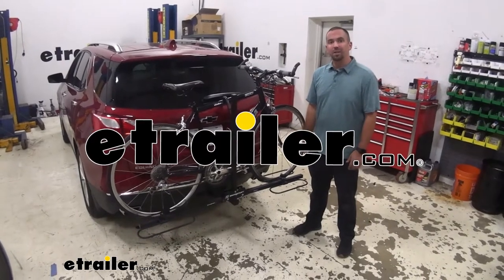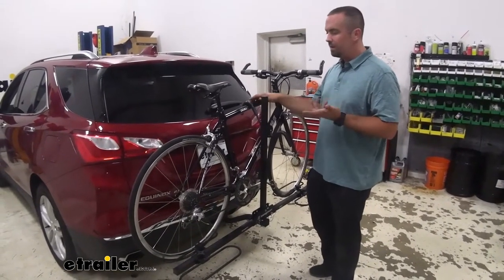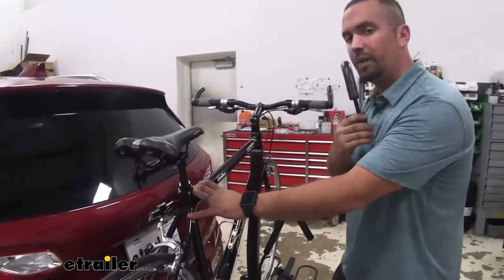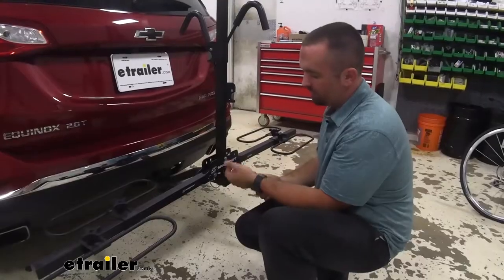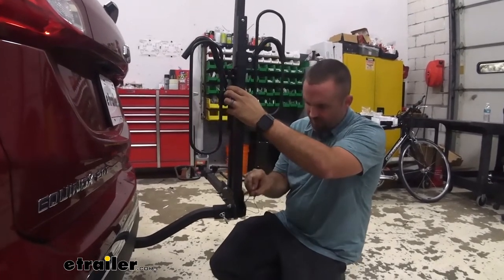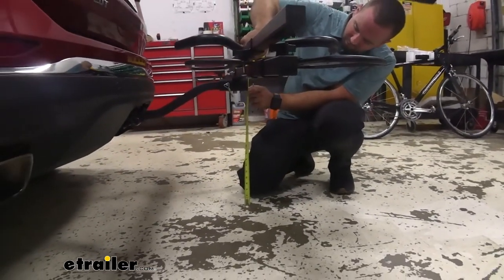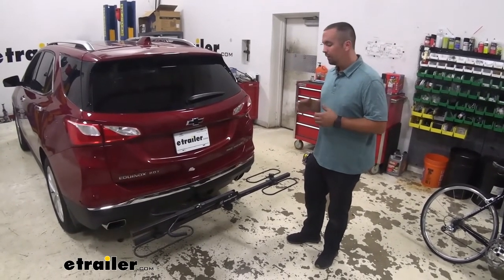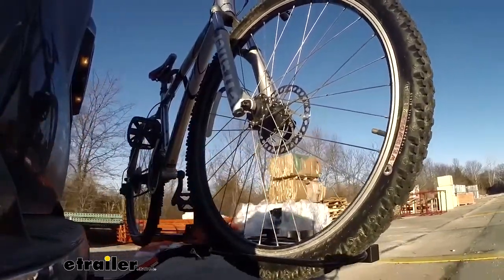etrailer | 2020 Chevrolet Equinox Swagman XC2 Bike Rack for 2 bikes: Complete Installation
Hey neighbors, it's Brad at eTrailer, and today we're taking a look at the Swagman XC2 on our 2020 Chevrolet Equinox. So this bike rack is really an awesome bang for your buck. Normally, your platform style is, I would say, the preferred method for a lot of people, if that's available. It does give you the most secure hold on your bike while transporting, and really, it keeps you from having to look in your rear view mirror, and hoping that your bikes are not hitting each other, or the car. So that in itself is really nice. You can fit two bikes on here, up to 35 pounds per bike.

So that should cover most bikes that you're traveling around with. Now, this is a frame mount, so you're gonna want to be careful with your carbon frames. In fact, I would not recommend using them. That hold down on there could put a little bit of stress on that frame. Now, your step-through bikes or some odd shaped frames, you may need to get an adapter bar, which will allow this to press on that bar, and give it a nice even feel on the bike.

So with our bike on our rack, let's take a look at how much space we have between the pedal and the rear of our trunk. So it puts it right at about four inches. Now, some bikes are gonna have larger pedals, but with the bike being solidly secure, I don't think you're going to have any issues with it making contact with your vehicle or the other bike on the rack. One downside of this rack, it is not a tilting rack, which is not a make-or-break for some people. So with a simple ratcheting hook, taking this off of our bike is super easy.

So it's literally the push of this little lever here, and you can see that it's already kind of loosened up, and this can come off. So really, really nice feature for any of you that have ridden a bike and used the bike rack, and taken it places. Having multiple straps is a little bit cumbersome. No wheel straps on this, just the single mount, and just as much structural rigidity. So, we can wheel our bike off.

So, looking a little bit closer at some of the features of the Swagman XC2, you're gonna see these wheel hoops that allow for a bunch of different size tires and widths, up to 2.5 inches, which most bikes, unless you have a large fat-tire bike, or a chunky mountain bike, you should be just fine with this. Wheel base is also really nice to adjust on here. You can accommodate just about anything with the turn of this dial. You're able to slide these however necessary to fit your bike. The center pin here allows you to drop the center mast either side, which is great to keep it low, but also gains you trunk access. Most times when I ride, I keep my helmet and all my supplies in here, so opening a hatch is pretty crucial. This isn't a tilt, but you still have that availability. So, with our bike removed, let me show you another feature here. You have these simple pins that pop out. They're attached to a cable, which is really nice for those people that might fumble with them a little bit. So with that pin out, you're gonna see the arm is able to fold up. And you may have to move your wheel holder, just a little bit to clear, but it pins back into place. I'm going ahead and doing the other side as well. Leaves you with a very compact bike rack for two bikes. Now, that's awesome for anyone that is short on space in your garage or your apartment, whatever it may be. You can take this off your vehicle and store it with no problems. So now let's take a look at some measurements on this rack. From the back of the bumper, the furthest-most point, to the furthest-most point on the rack, we're looking at about 21 inches. So, something to take in consideration if you plan on keeping it on here while you back into your garage, or parking spot, or whatever it may be, good measurement. Something else you'll want to take in consideration is the lowest point of the rack to the ground. And it's about 18.5 inches. So, when you're going up inclines, or if you're doing some off-roading to your trail, that is something to also think about. Now, something that is nice is this three-inch raise on the shank. That's really going to give you a lot more ground clearance. It does put the bikes up a little bit higher, but the style of this rack really doesn't make it too hard to load your bike onto. Now, your adapter here, you can run inch-and-a-quarter up to two-inch, with the adapter. This bi